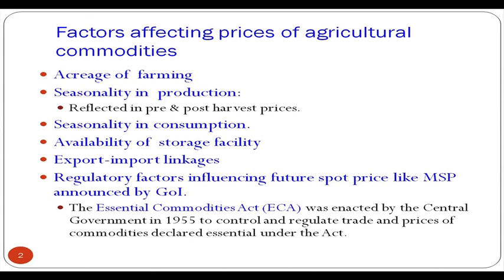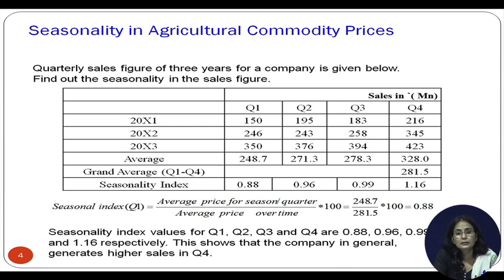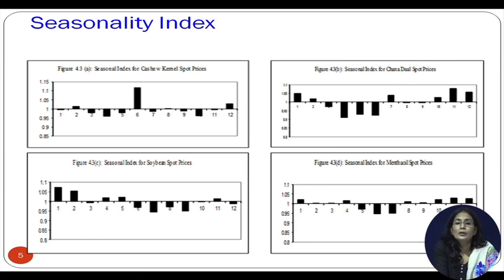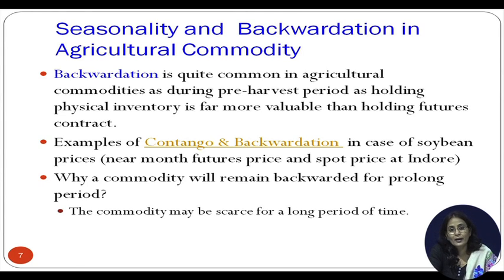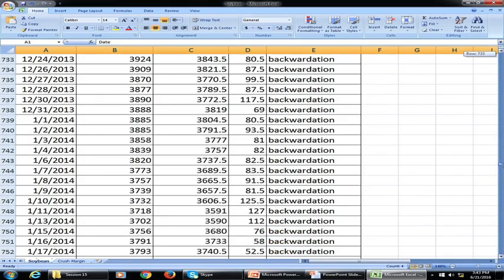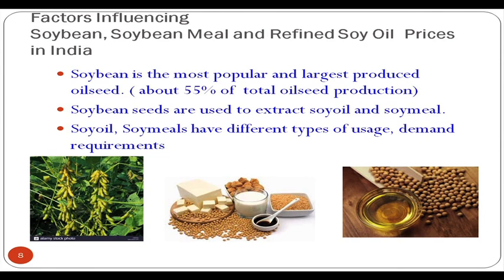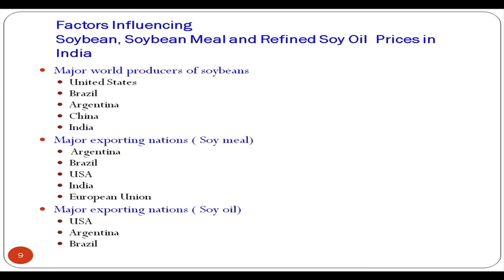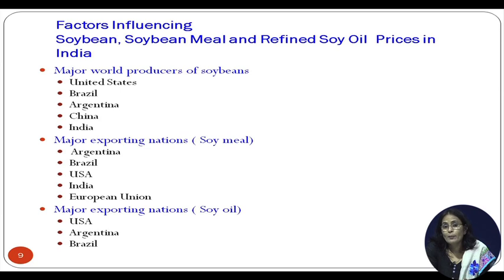Lecture 18: Seasonality in Agri-Commodity, Contango and Backwardation (Part-I)